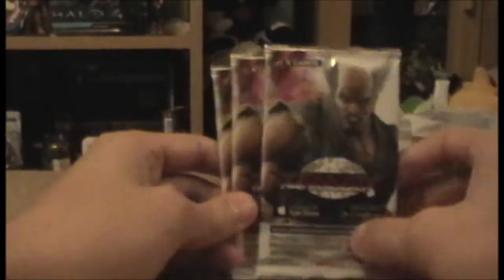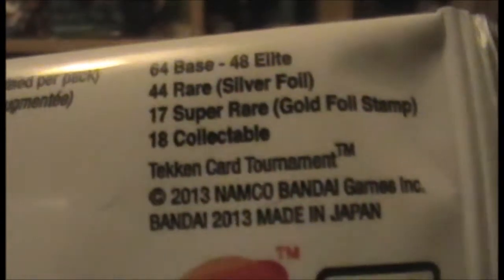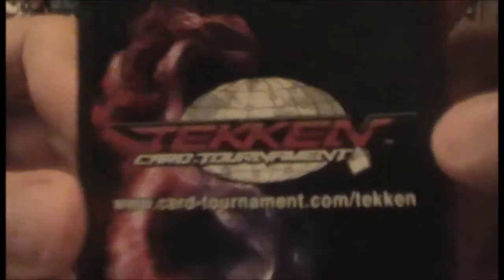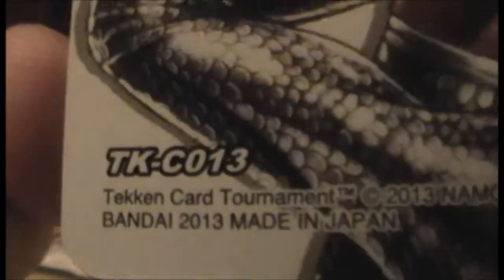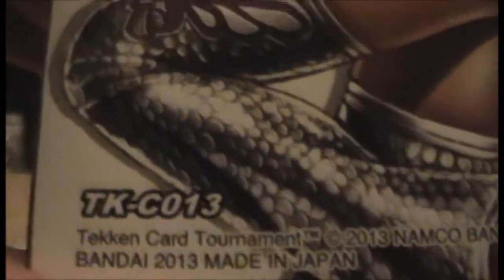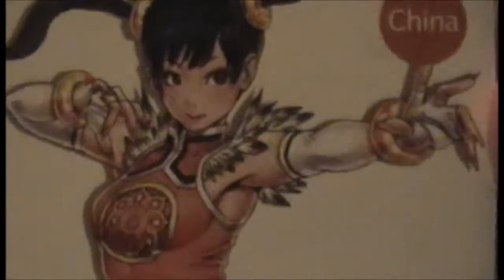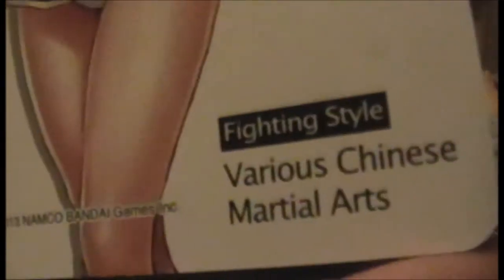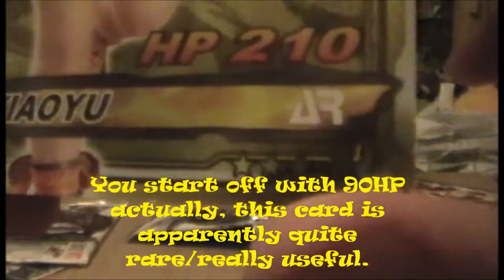A Look At: Tekken Card Tournament Trading Cards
In this video I take a look at three packs of Tekken Card Tournament Trading Cards, they can be used both as a physical card game and scanned to use on the tablet/computer version of the game, enjoy :)